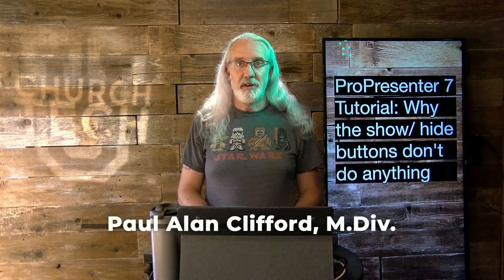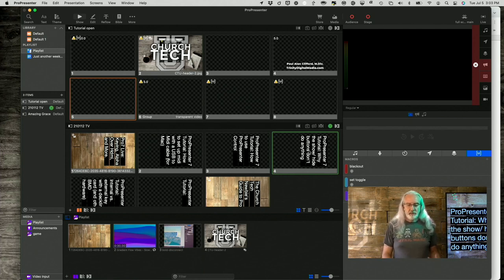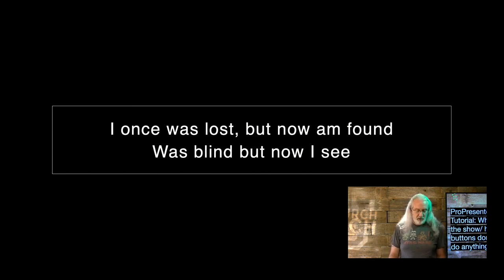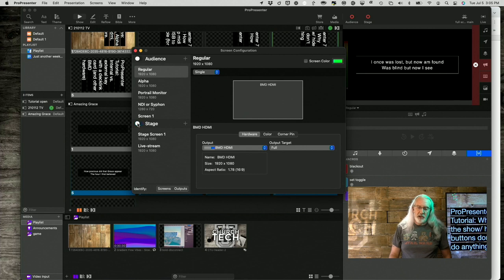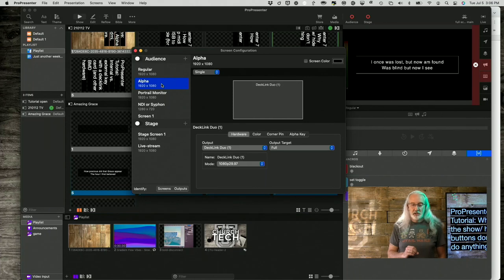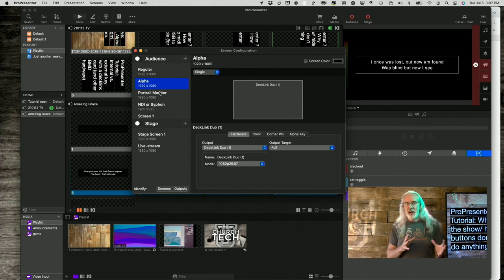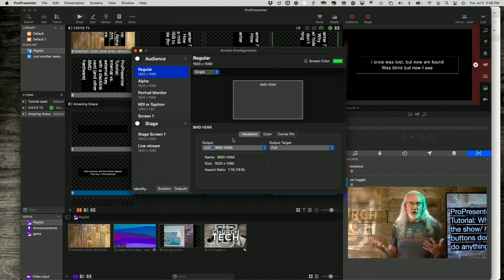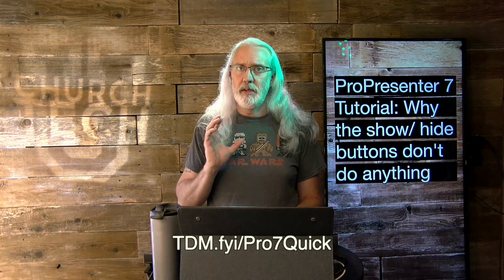ProPresenter 7 Tutorial: Why the show and hide audience and stage buttons don't seem to work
ProPresenter is capable of doing a whole lot of things. One thing that seems obvious is the show/hide audience and stage buttons.

You'd think that if they're green, they'd show the output and if they're red, they'd hide it, but that's not always the case.

Why?

Well, it depends on your setup.

Curious what I mean and what under circumstances it won't work like you expect? Click above to watch today's tutorial and find out.